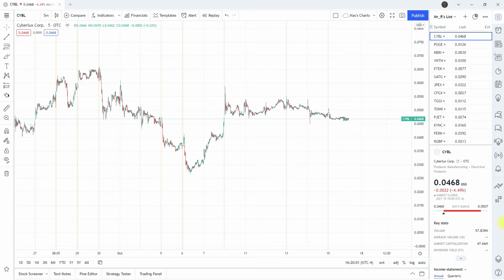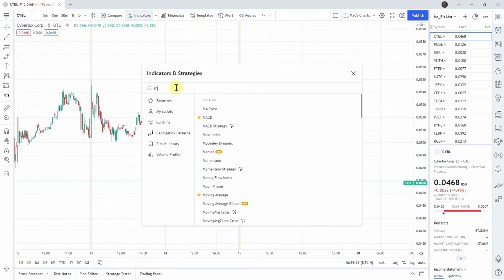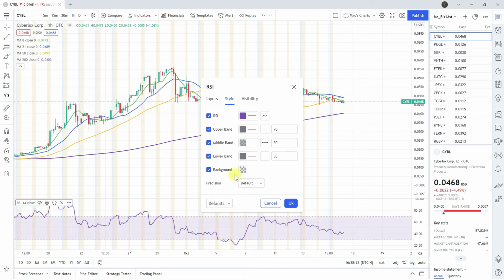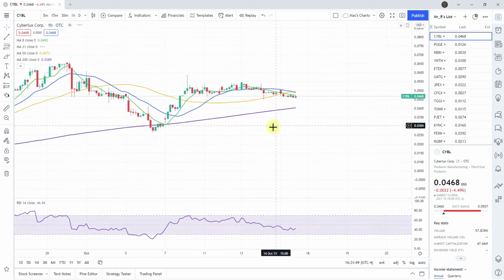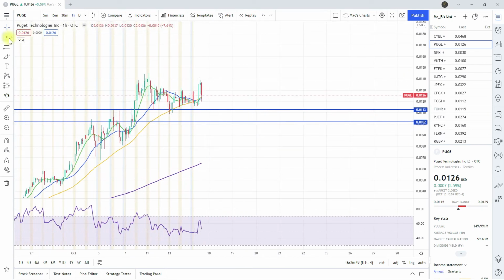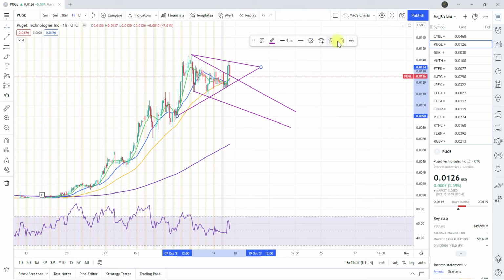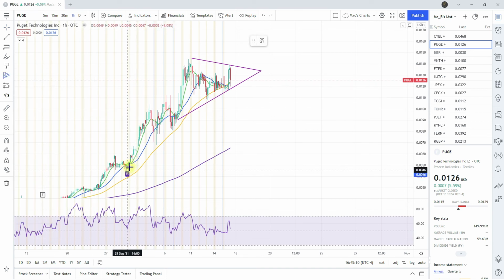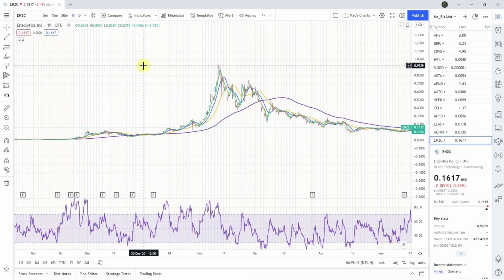Basic TradingView Chart Setup Tutorial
In this video I show you how to setup a basic chart using TradingView.

*I AM NOT A FINANCIAL ADIVISOR. PLEASE DO YOUR OWN DUE DILIGENCE!*